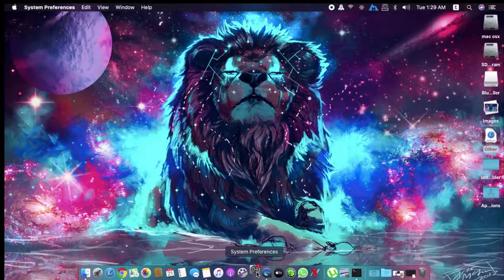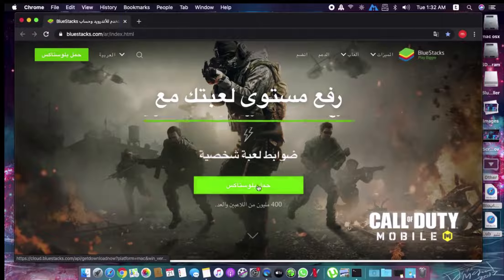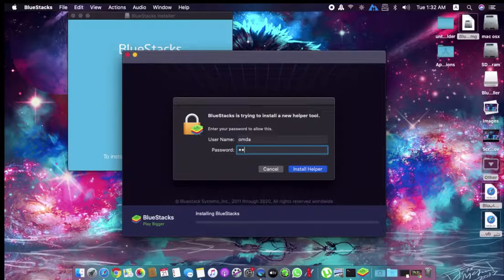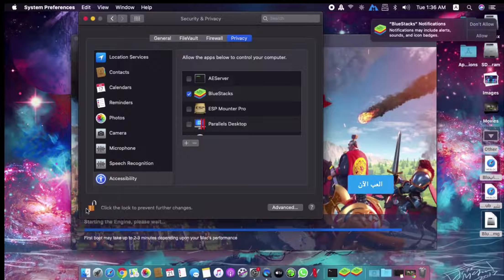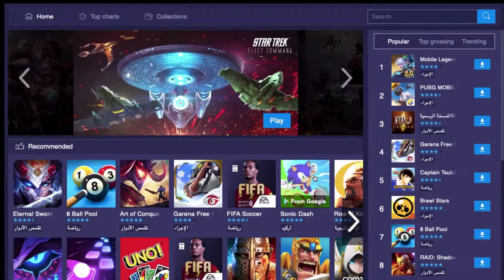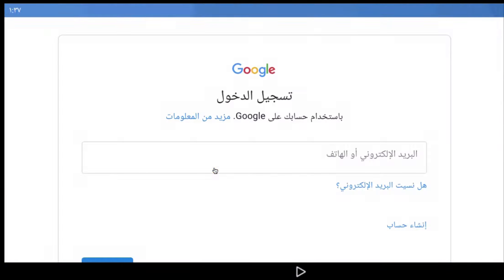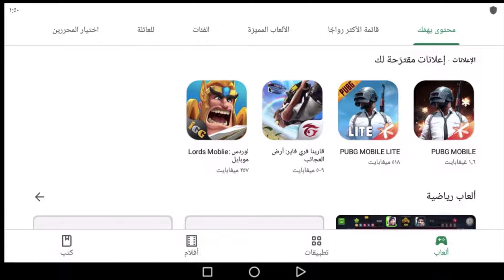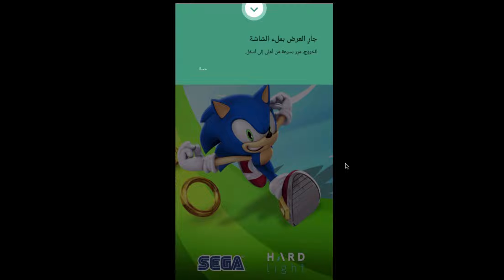تشغيل العاب الاندريد على نظام الماك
الكود